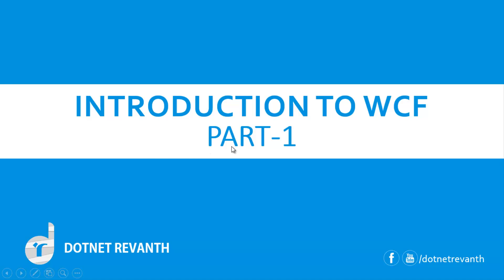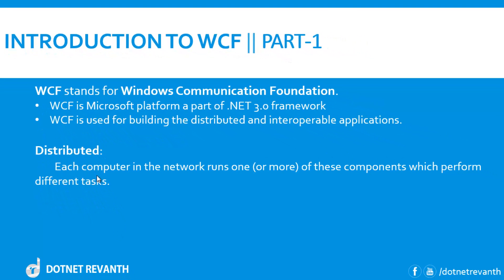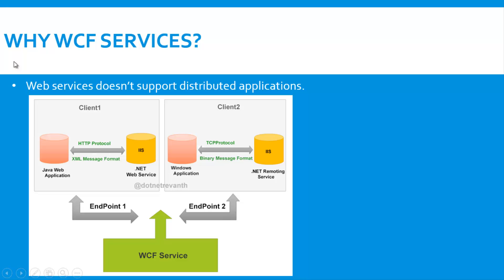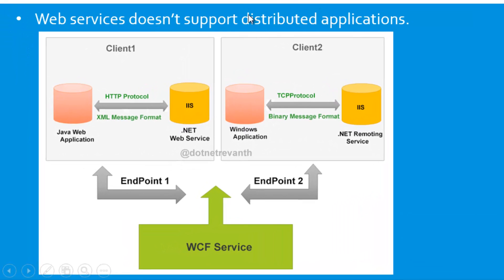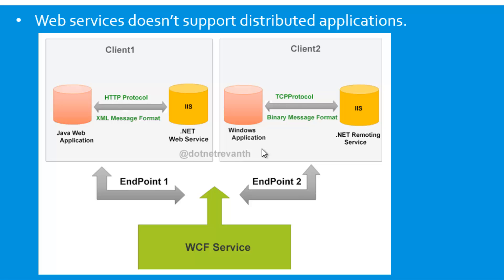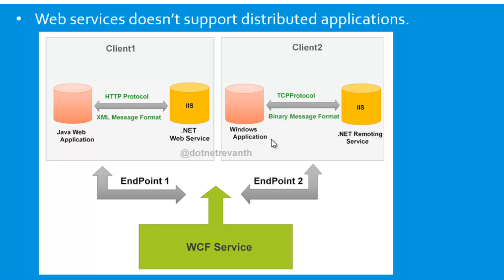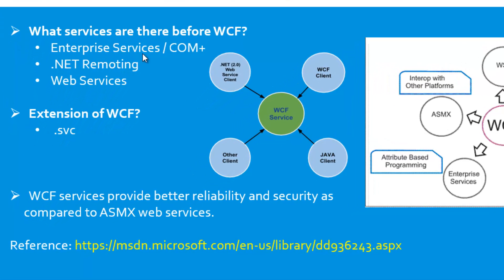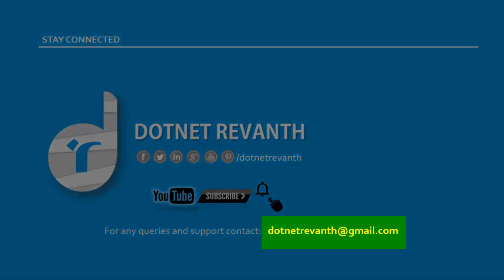Introduction to WCF || Part-1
Learn about the Introduction to WCF Services || Part-1

1. Introduction and evaluation of WCF.
2. Distributed and Inter-operable application of Webservice and WCF
3. Why to chose WCF instead of Web services and Why should we use WCF

What is WCF?
WCF stands for Windows Communication Foundation and is part of .NET 3.0. WCF is Microsoft platform for building distributed and interoperable applications.

What is a distributed application?
In simple terms a distributed application, is an application where parts of it run on 2 or more computers. Distributed applications are also called as connected systems or applications.

What is an interoperable application?
An application that can communicate with any other application that is built on any platform and using any programming language is called as an interoperable application.